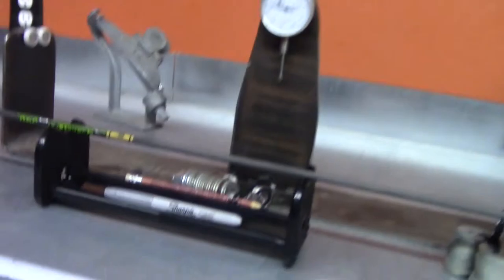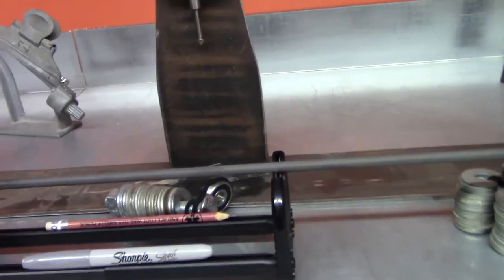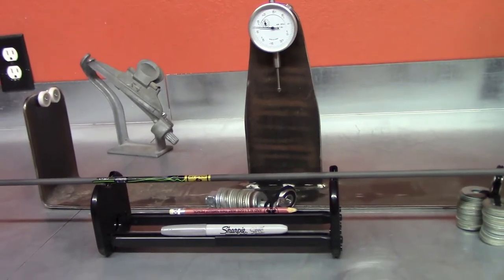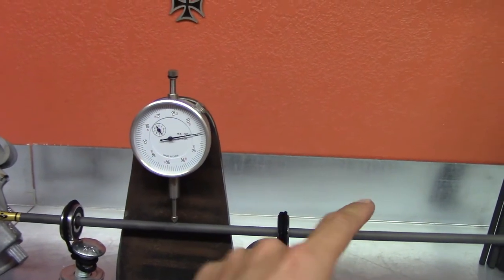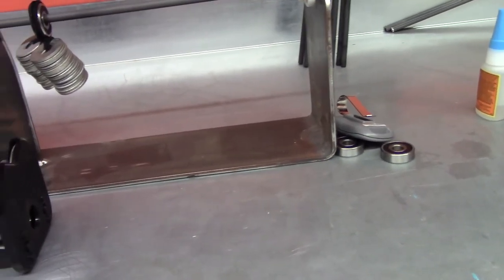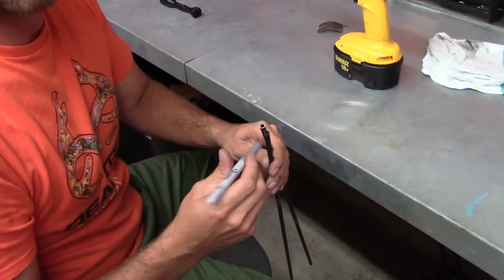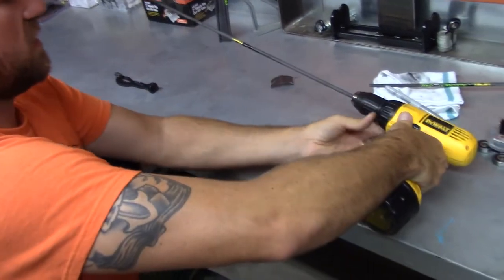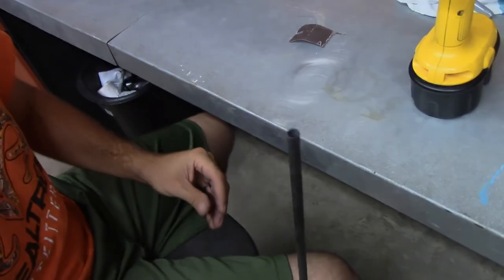Arrow Build Part 1